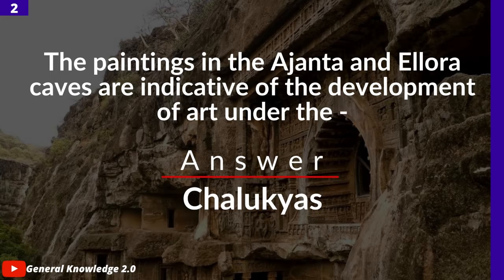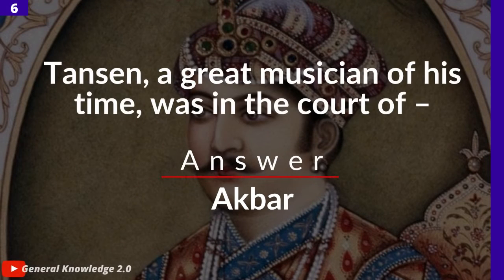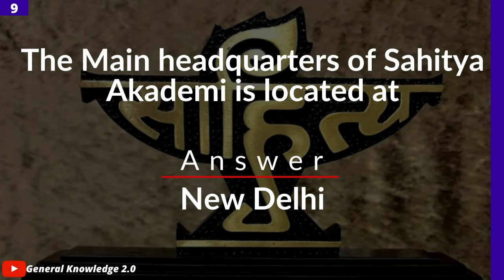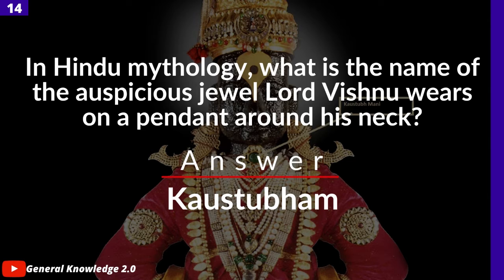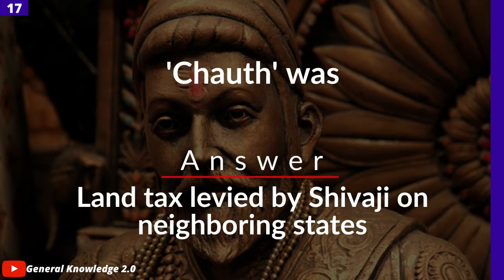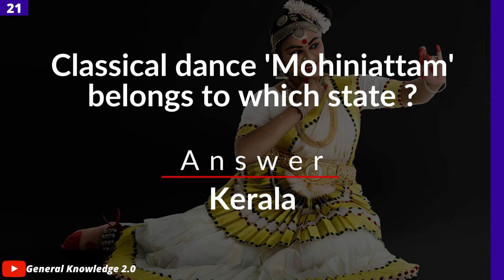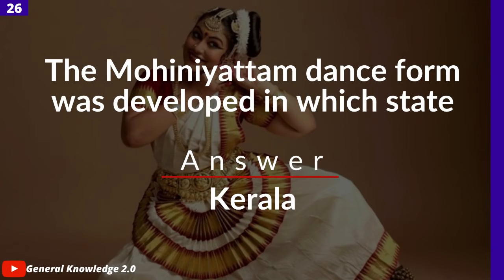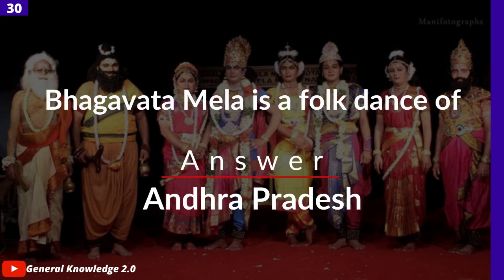Indian Culture General Knowledge Questions and Answers || Indian Culture Most Important Q & A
Indian Culture General Knowledge Questions and Answers.
Learn Indian Culture Most Important Questions And Answers.
Learn Free Indian Culture General Knowledge Questions and Answers For All Competitive Exams